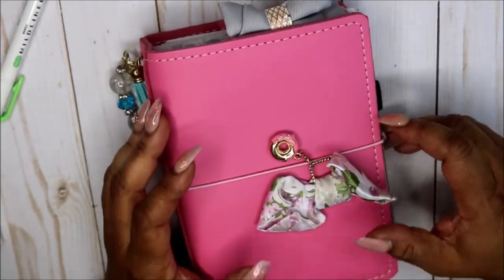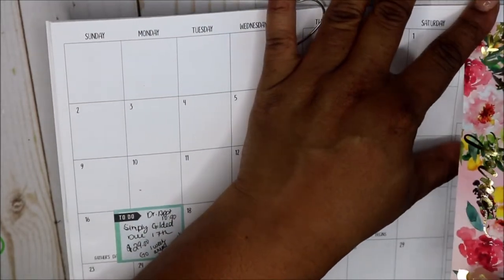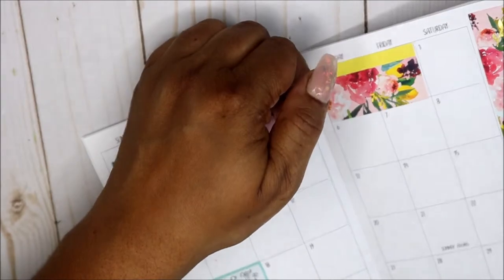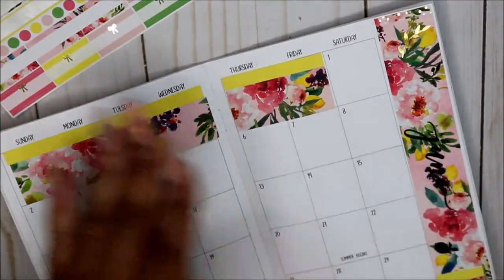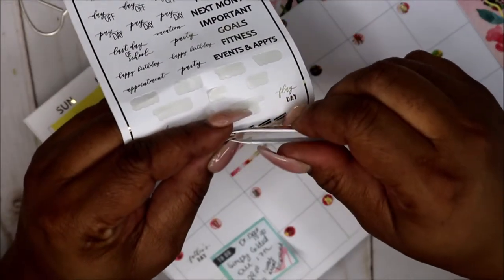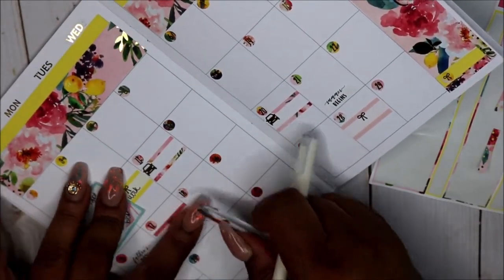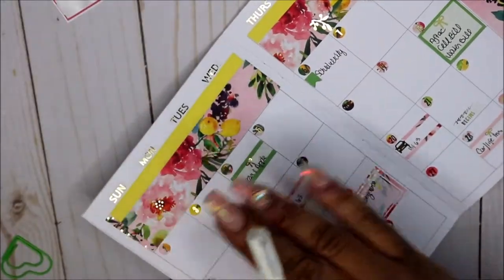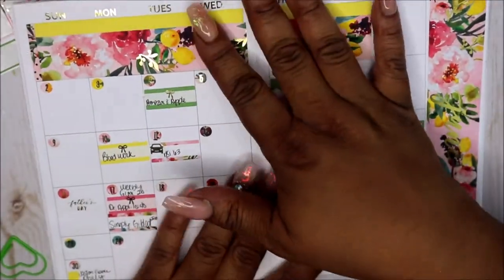B6 June Monthly Plan with me